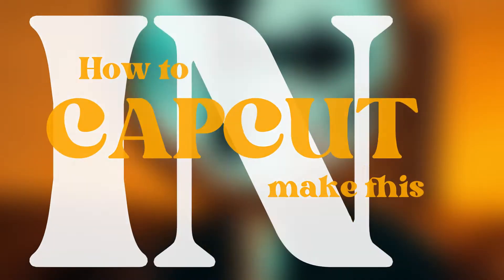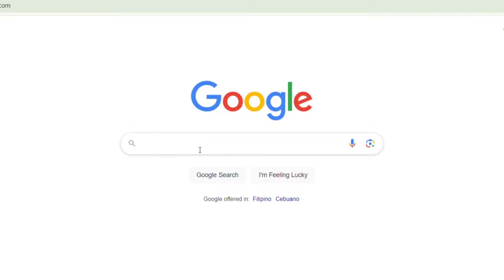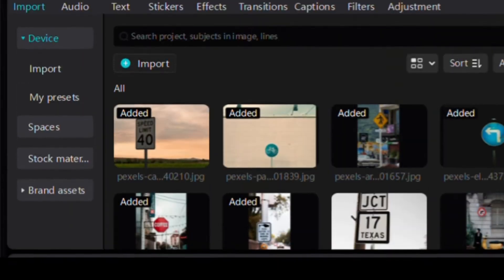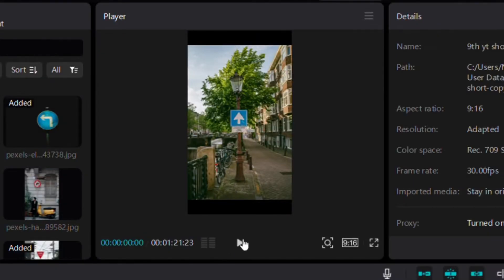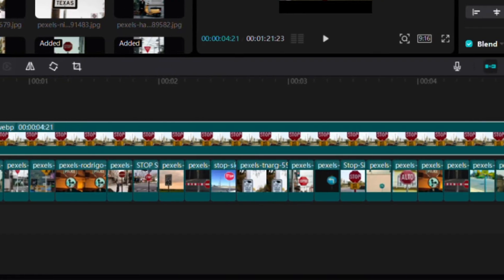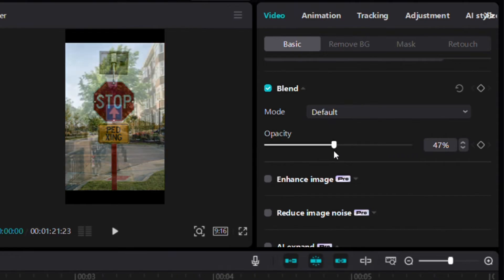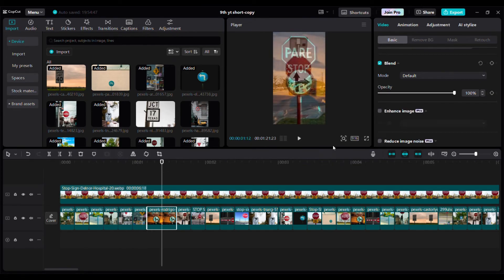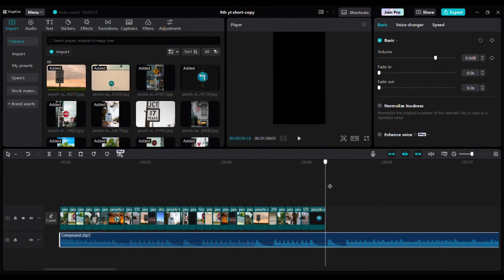Edit Like a PRO | Match Cut in CapCut Explained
🎬 Match Cuts in CapCut Explained in 2 minutes 🎬

In today's video, I'm going to show you how to create stunning match cuts using CapCut. Whether you're a beginner or an experienced editor, this tutorial will take your editing skills to the next level.

In this video, you'll learn:

📸 How to find or take photos perfect for match cuts
🛠️ Step-by-step instructions to import and adjust photo lengths in CapCut
🔄 Techniques for aligning photos seamlessly using blend and opacity
🎵 Tips on adding music and final touches to make your match cut pop

⭐What is CapCut?
CapCut is a powerful and user-friendly app that can help you achieve professional-quality edits. By the end of this tutorial, you'll be able to create smooth and engaging match cuts that will captivate your audience.

More exciting videos are on the way! 🚀

📩 Got any questions or suggestions? Drop them in the comments below, and we’ll get back to you!

Happy editing, and let's get started on creating those amazing match cuts! 🎬✨

📌Chapters:
0:00 Intro
0:14 Preperation
0:30 Editing
0:59 Match Cut
1:52 The Secret Sauce
2:09 End Credits